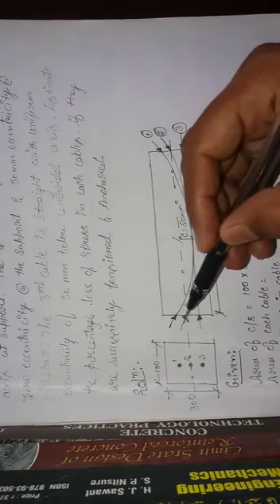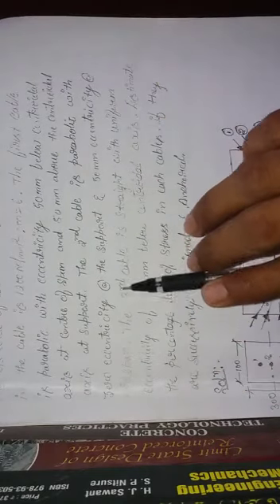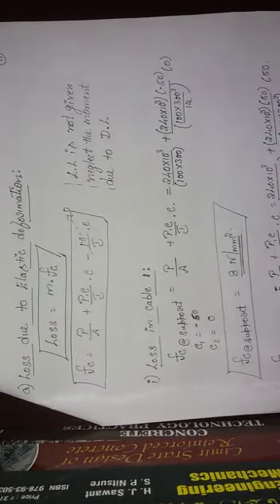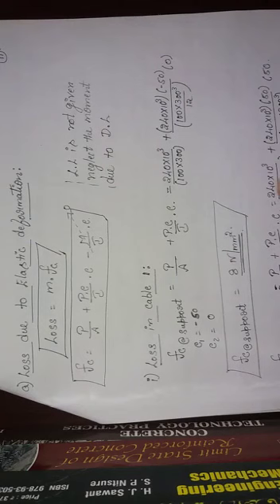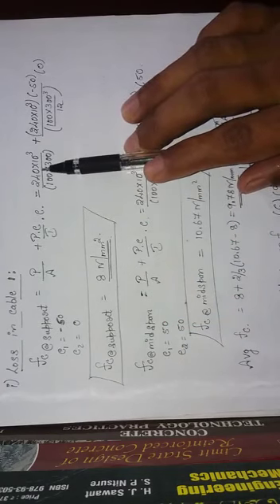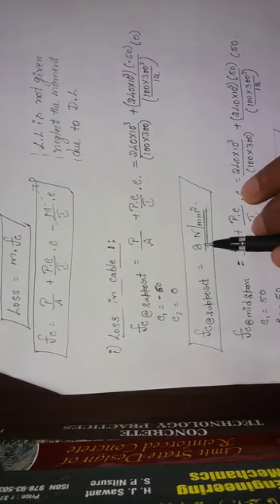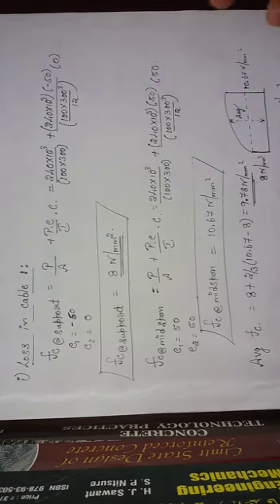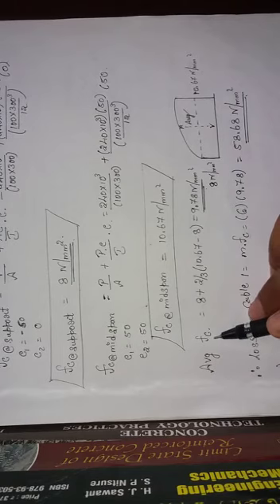PSC:Module 2 - losses of Prestress - JK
Losses